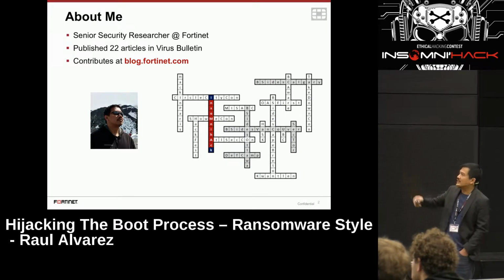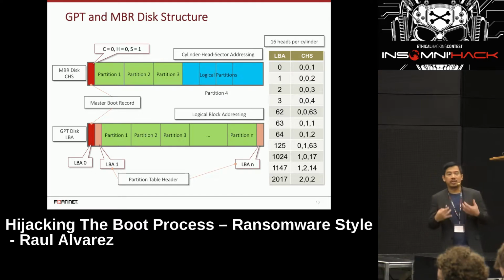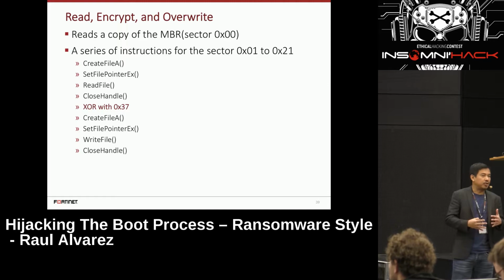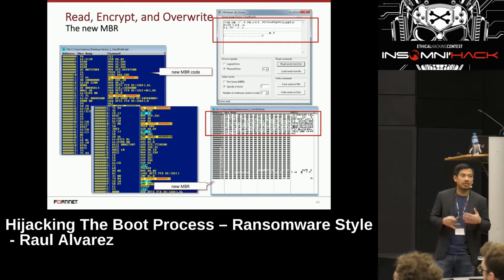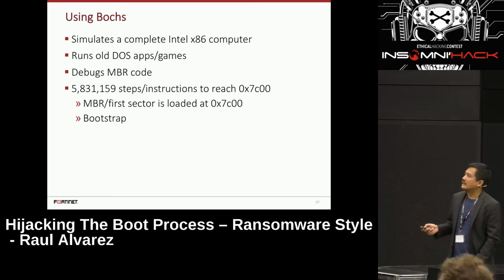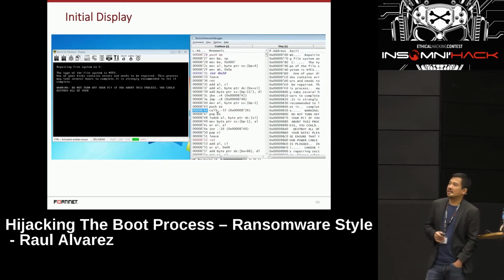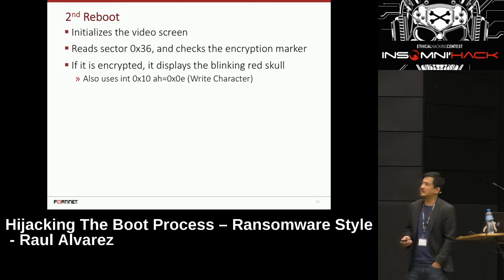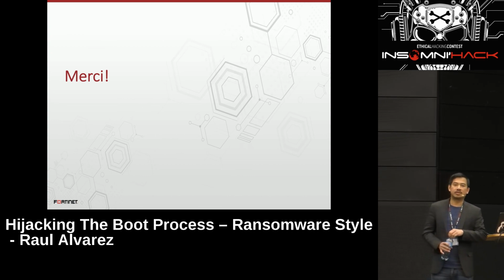Hijacking the Boot Process, Ransomware Style - Raul Alvarez, Fortinet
Insomni'hack 2018
Title: Hijacking the Boot Process, Ransomware Style
Speaker: Raul Alvarez, Fortinet

Have you ever wondered how a boot process works? How a computer detects which operating system it needs to load? Or what is the impact if that single sector in your harddisk is compromised?

In this presentation, we are going to look into how Petya, a ransomware, can overwrite an MBR (Master Boot Record), both in MBR- and GPT-style disk, with its malicious code. Then, we are going to follow the code in the MBR and show how a simple malicious kernel code can take control of the boot process until you pay the ransom. I will show a demo on how to debug the MBR to see how the actual native code executes without any API.

We are also going to see how we can use a combination of different tools to figure out how a ransomware can infect the very first sector of a harddisk. Tools, such as, Disk Management, DISKPART, WinObj, Process Monitor, and HDHacker. And of course, x64dbg and ollydbg for debugging the ransomware in application-level. And finally, we are going to see how to use Bochs debugger to analyze the malware while it runs its own kernel code.